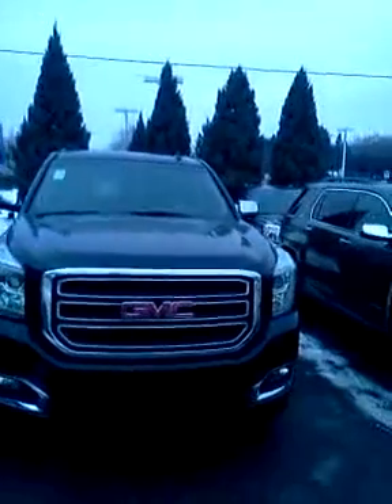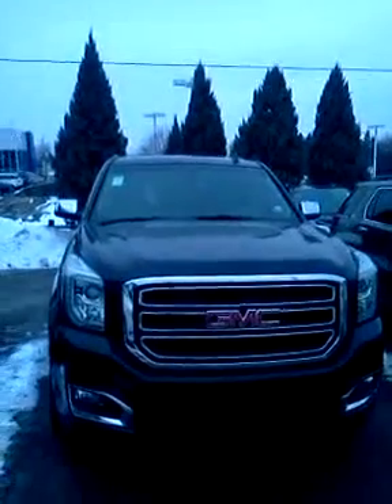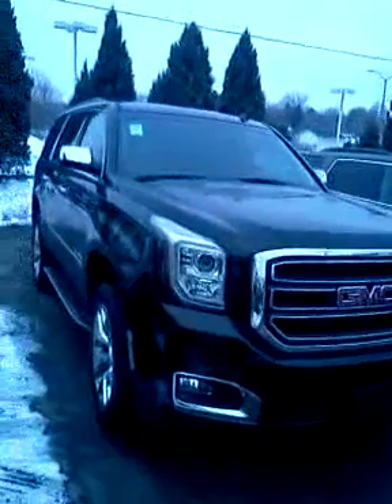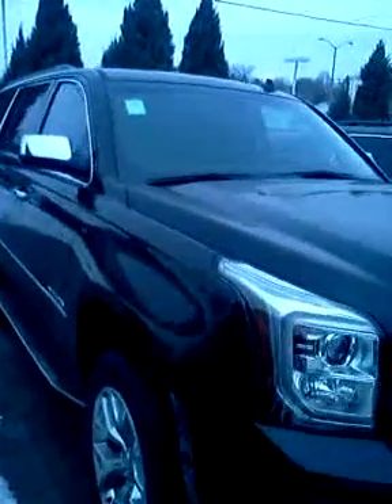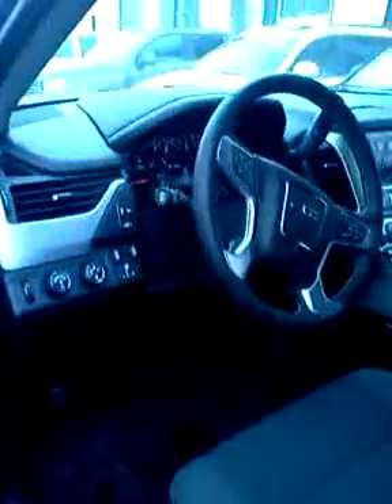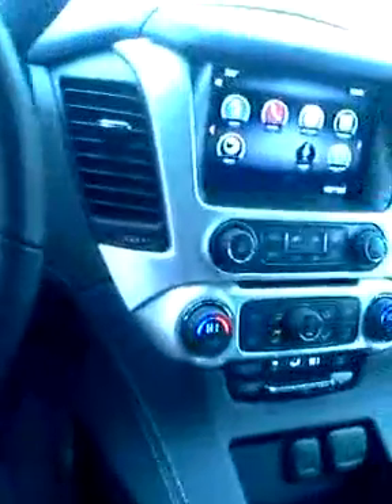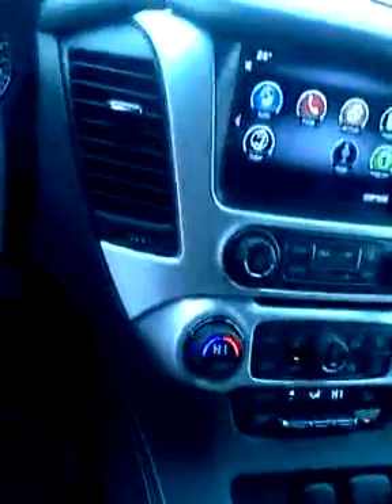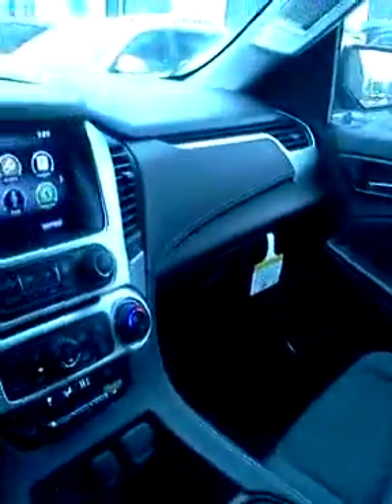2015 Yukon SLE